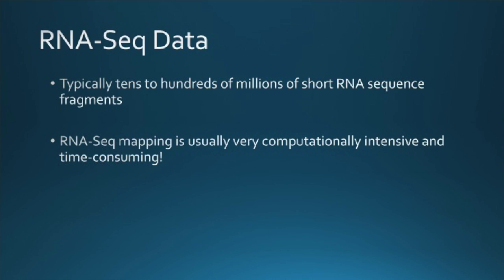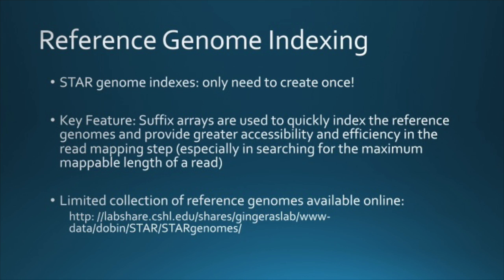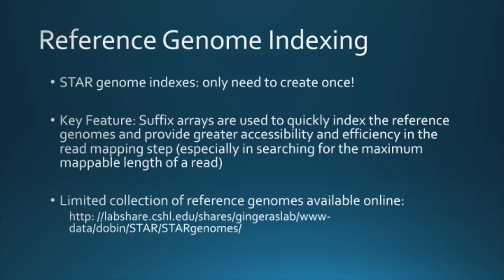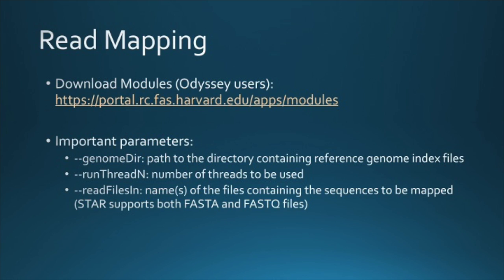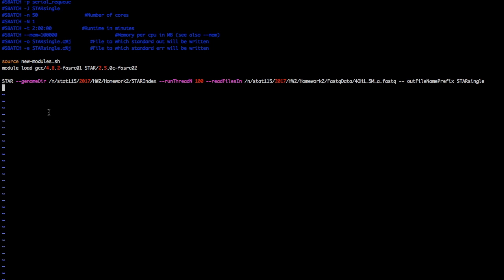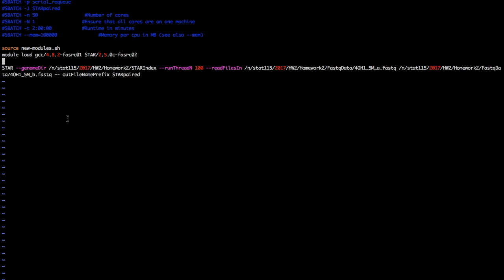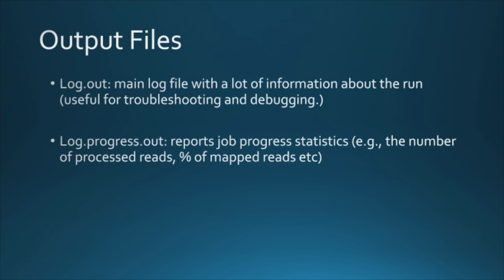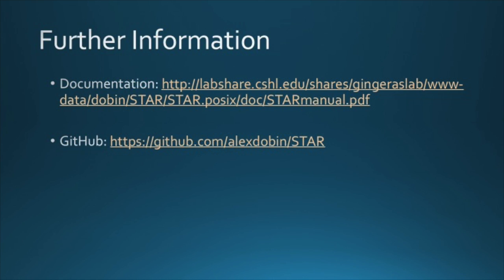STAR: RNA-Seq Read Aligner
This video is about STAR